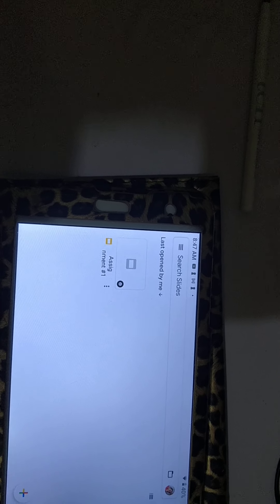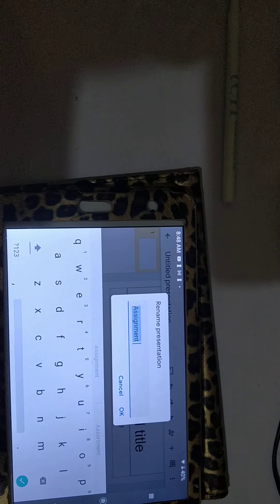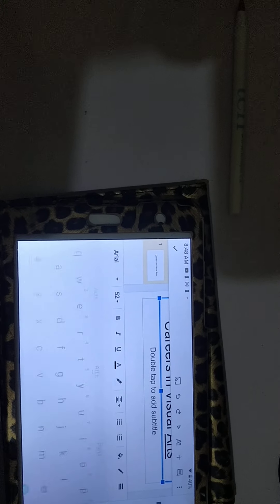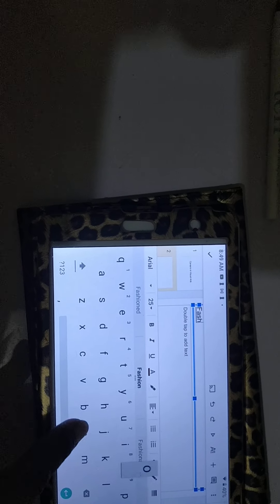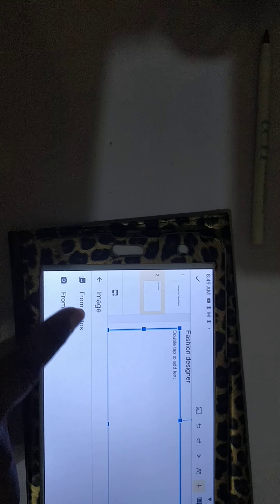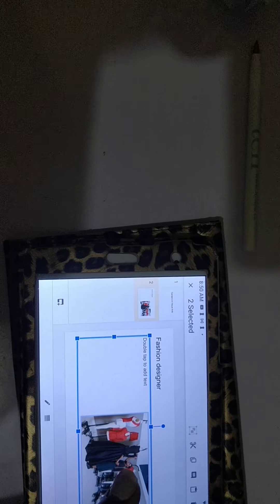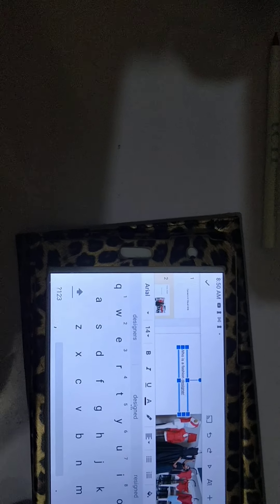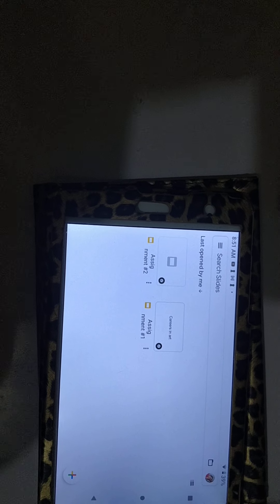How to upload image to Google slide on an Android device